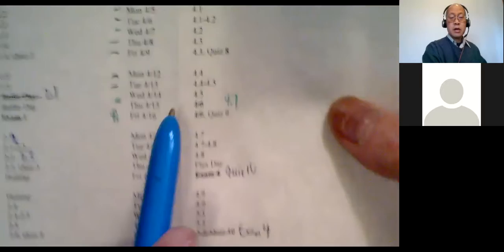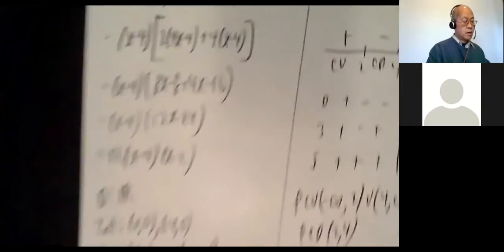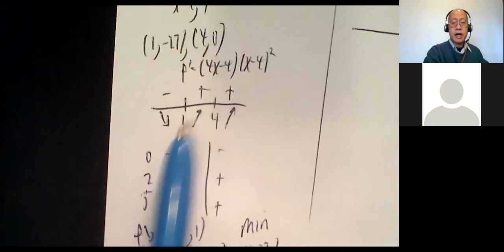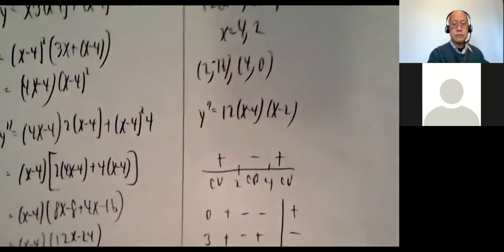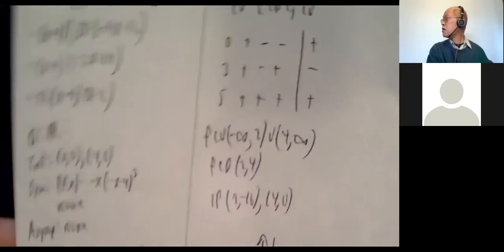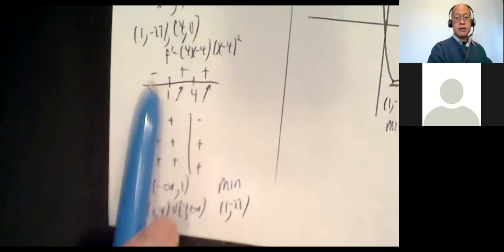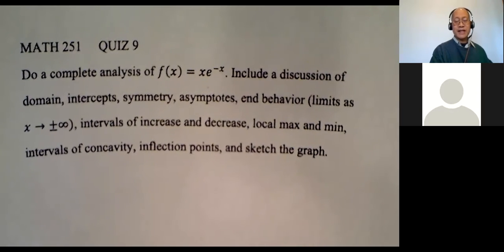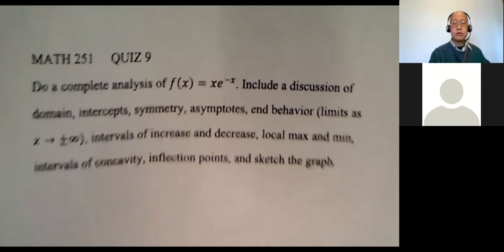MATH 251 FRI 04/16/21